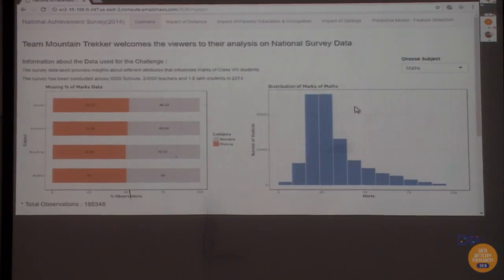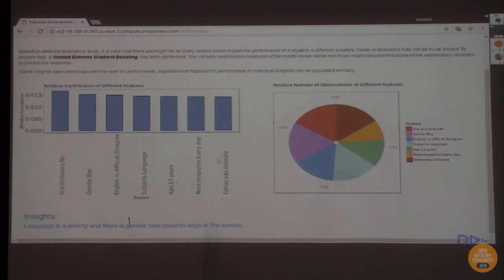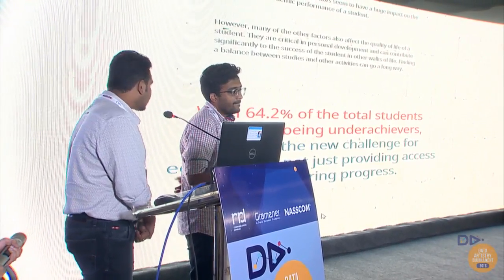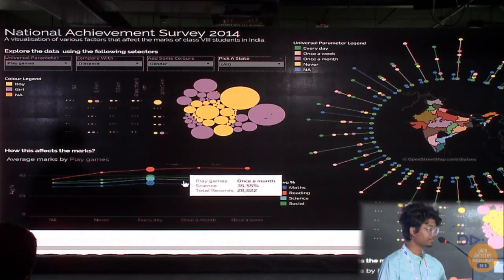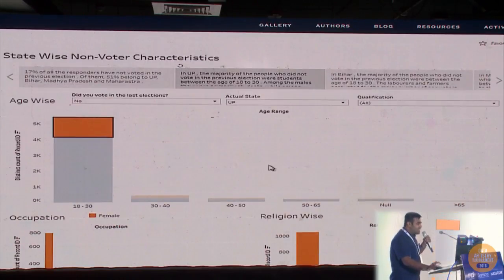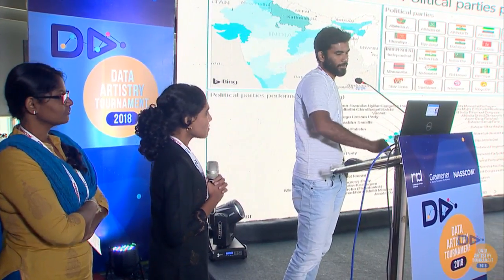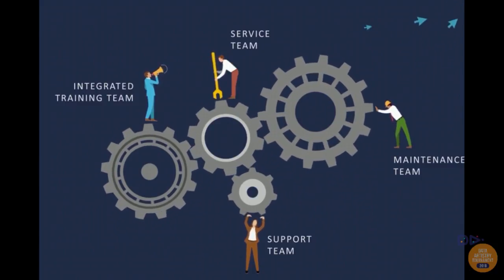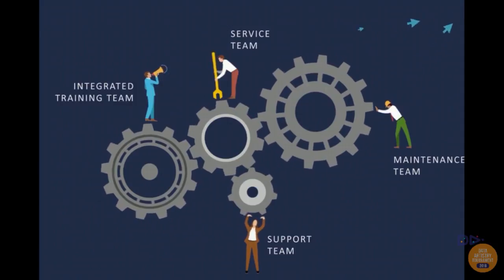Data Artistry Tournament 2018 Finals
Watch the exciting finals of the Data Artistry Tournament 2018 live! Stimulating presentations by the Top 10 finalists, masterclass and panel discussion on data visualization.